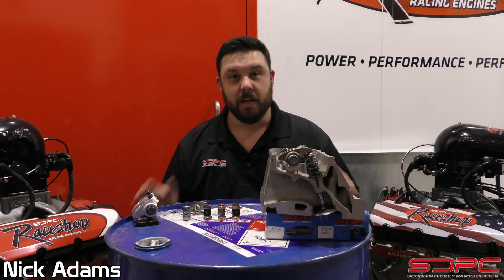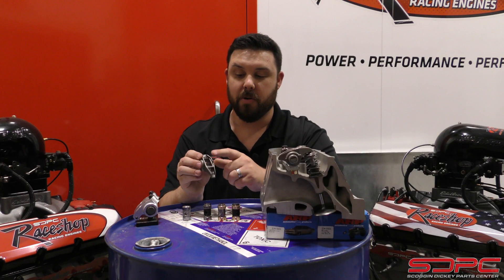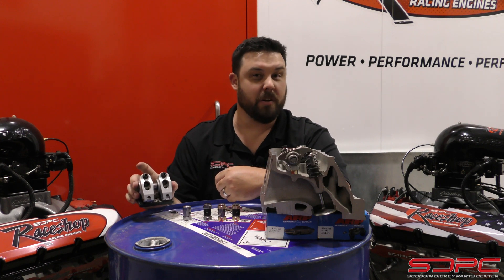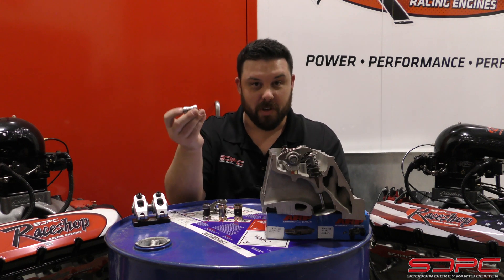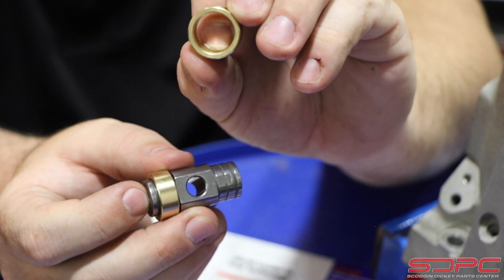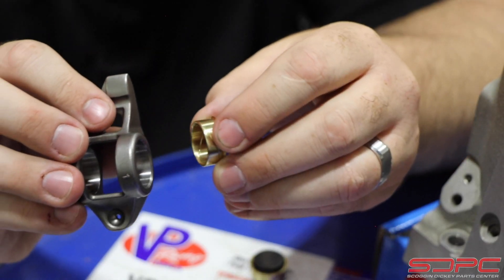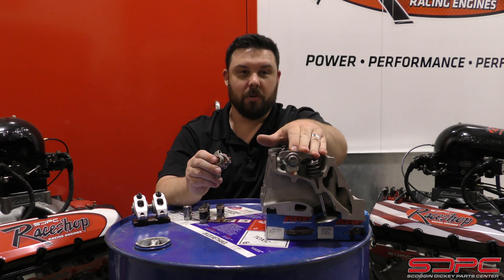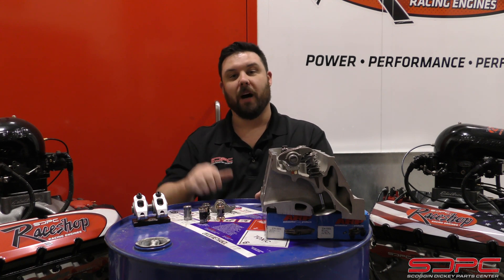SDPC Tech Tips: Trunnion Upgrade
In this segment we go over a variety of Trunnion Upgrades that we offer for your LS and Gen V LT engine.